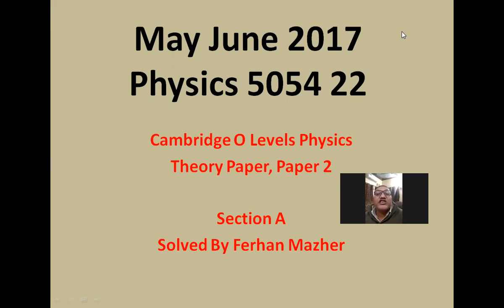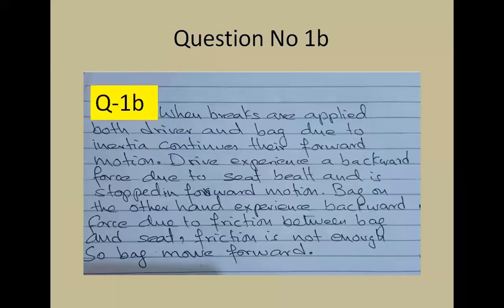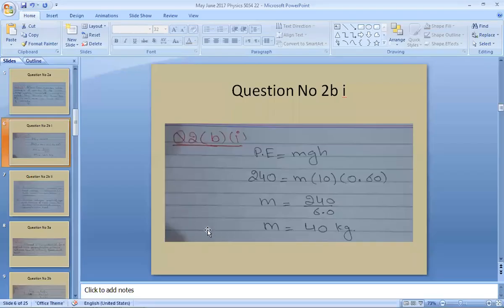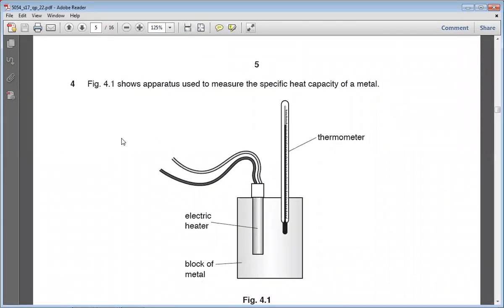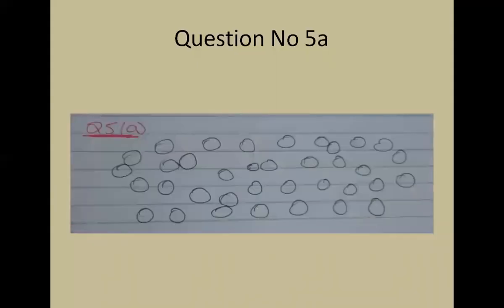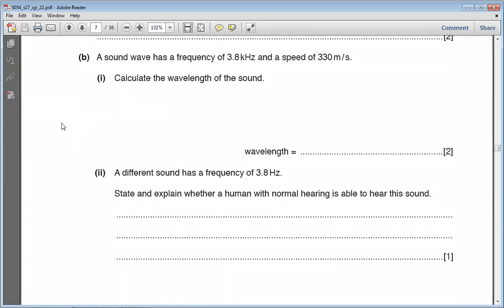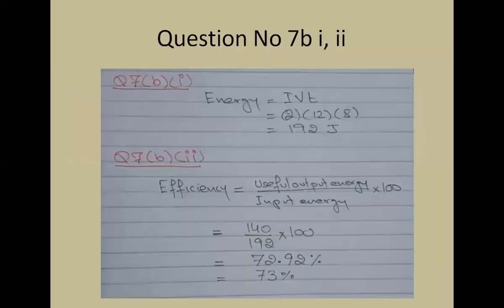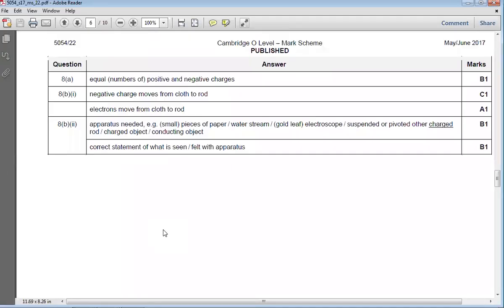May June 2017 Physics 5054 22, Section A, Solved by Ferhan Mazher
O Levels, Physics 5054, CAIE, CIE, GCSE, Cambridge O Levels, Physics, May June 2017 Physics 5054 22, Section A, Theory Paper, Paper 2, Zone 2, Variant 2, Past Paper , Solution of Past Papers, Solved by Ferhan Mazher.

Motion
Mass and weight
Density
Forces
Balanced and unbalanced forces
Friction
Elastic deformation
Circular motion
Momentum
Energy, work and power
Energy
Work
Energy resources
Efficiency
Power
Pressure
Thermal physics
Particle model
Conduction
Convection
Radiation
Consequences of thermal energy transfer
Waves
General properties of waves
Light
Thin lenses
Dispersion of light
Electromagnetic spectrum
Sound
Electrical quantities
Electrical charge
Electrical current
Resistance
Electric circuits
Practical electricity
Uses of electricity
Electrical safety
Electromagnetic effects
Electromagnetic induction
The transformer
Uses of an oscilloscope
Nuclear physics
The nuclear model of the atom
The atom
The nucleus
Radioactivity
Radioactive decay
Fission and fusion
Half-life
Safety precautions
Space physics
Earth and the Solar System
The Earth
Stars
The Universe